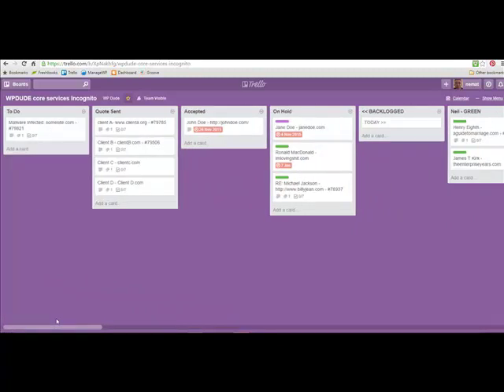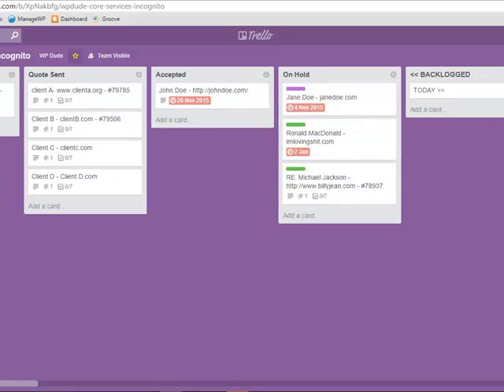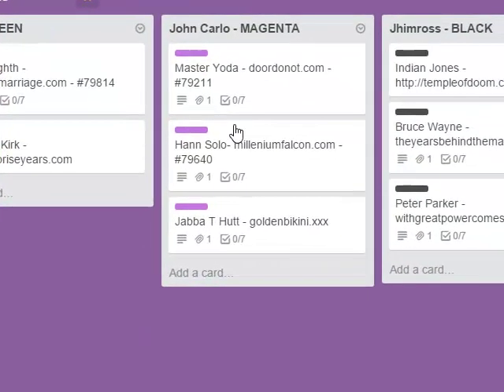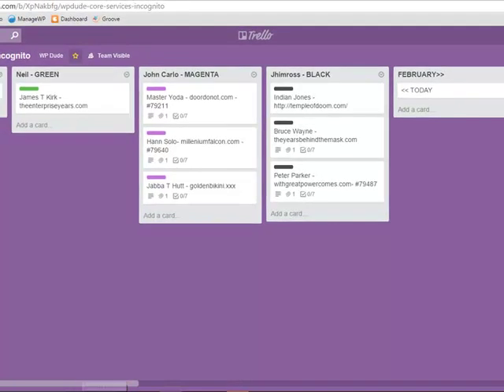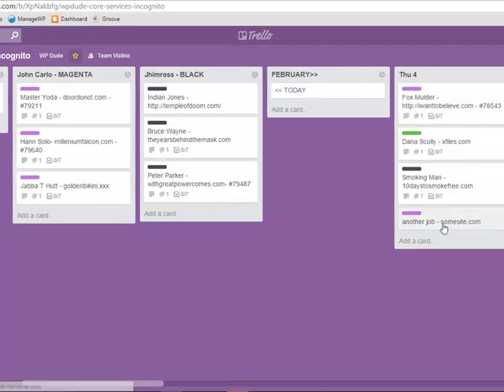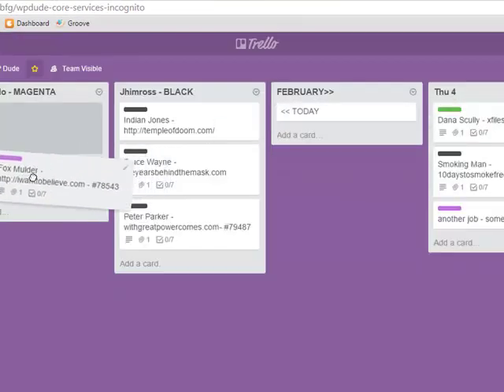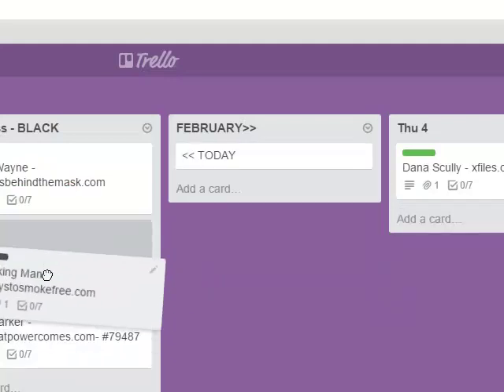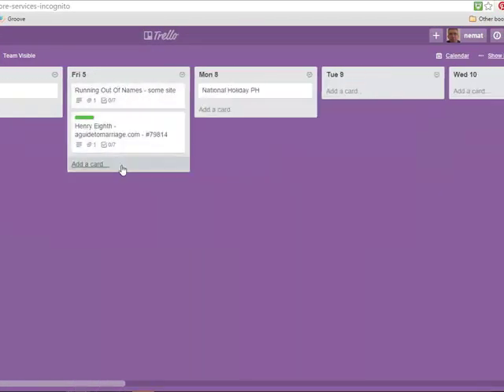Kanban Saved My Sanity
How we started to use Kanban to manage our large number of small projects check out the full post